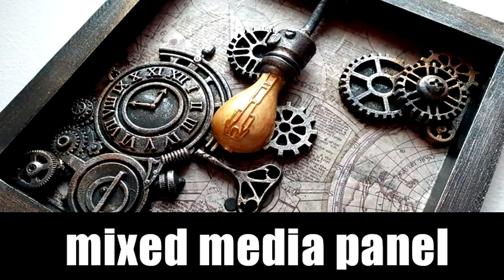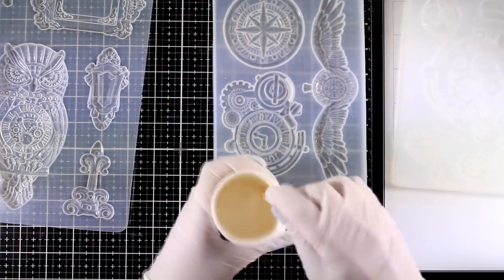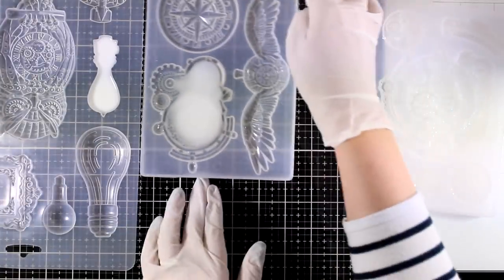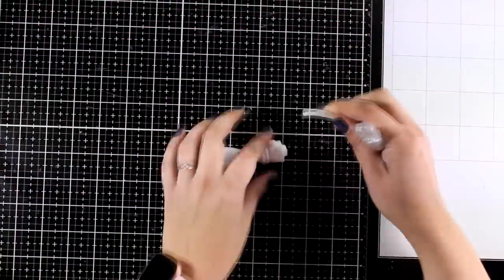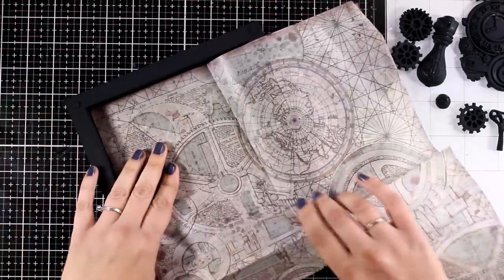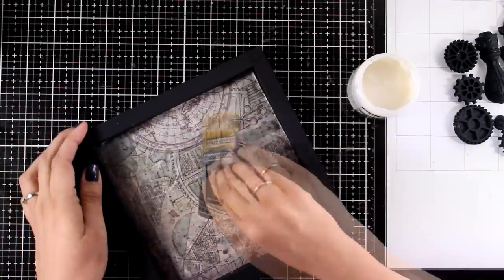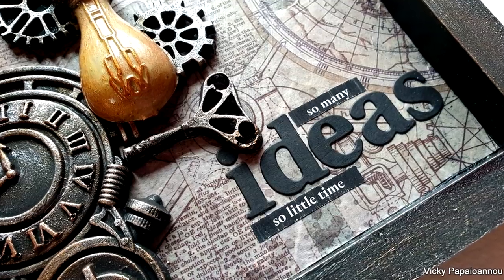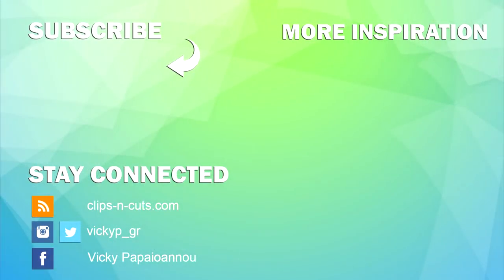mixed media shadow box | resin and dry brushing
• CLOCKS AND WINGS Silicone Mold